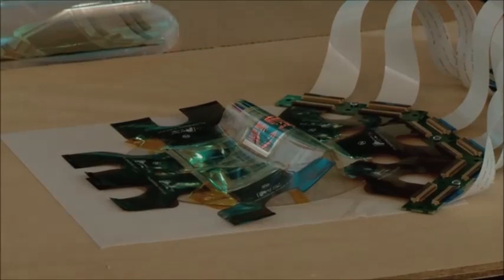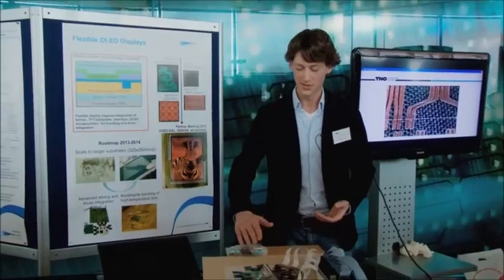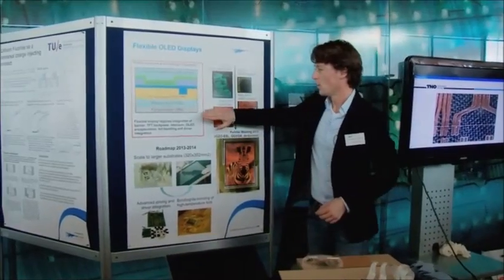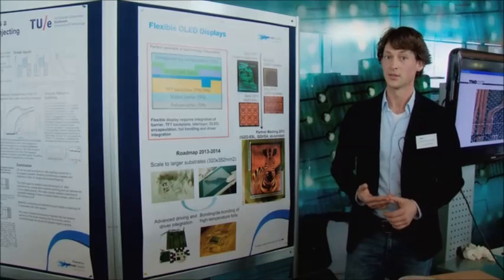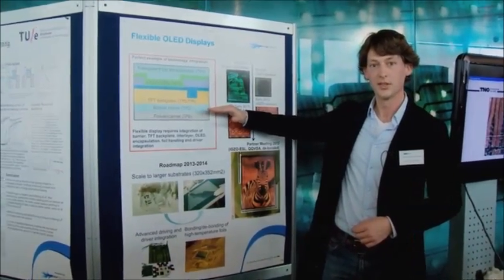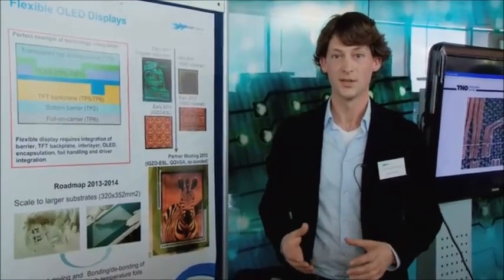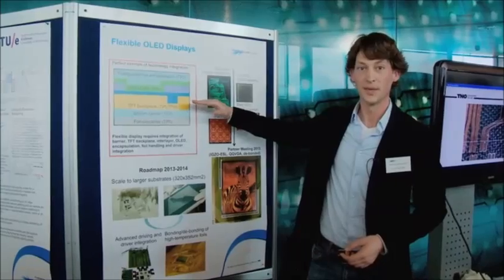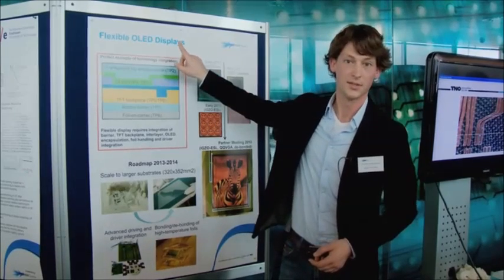Flexible OLED Displays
Presentation of a demonstrator in Holst Centre's shared research program 'Flexible OLED Displays'